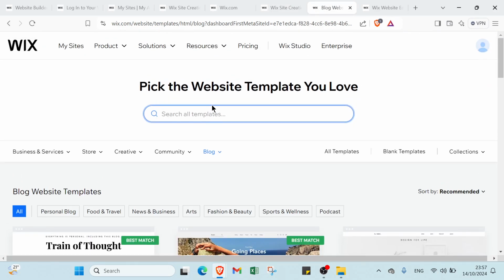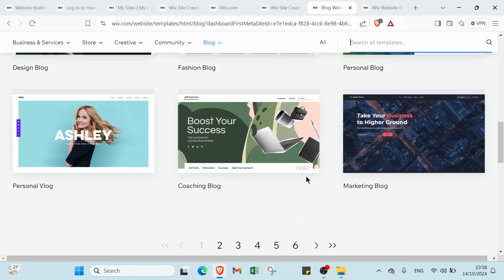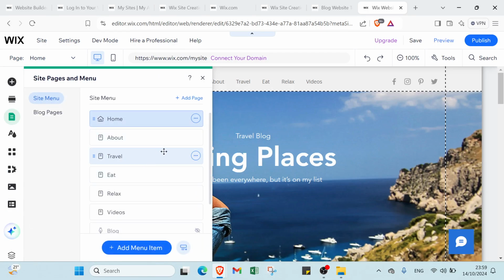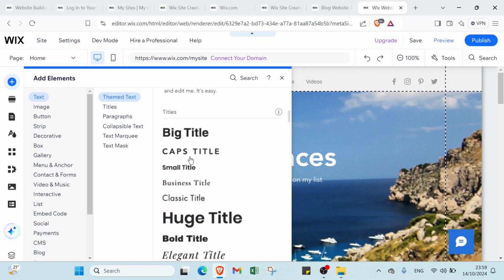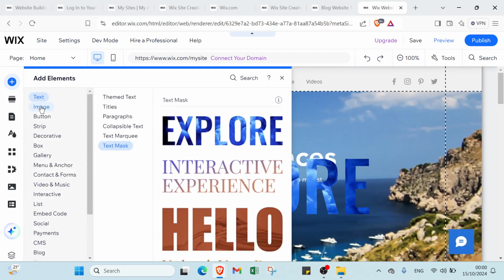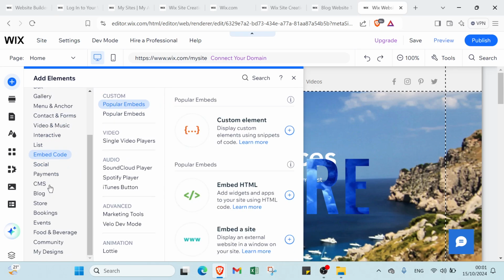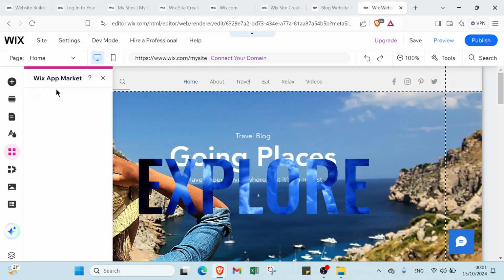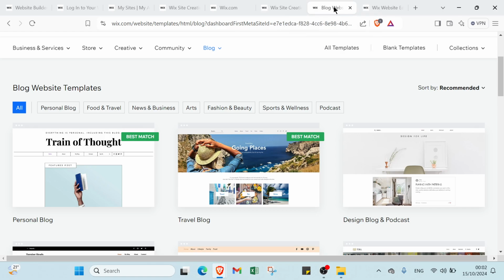How to Make a Blog Website on Wix in 2025 : Start Your Blogging Journey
How to Make a Blog Website on Wix in 2024: Start Your Blogging Journey

in this video we discuss : Learn how to create a professional blog website on Wix.com with this beginner-friendly guide. Perfect for new bloggers or anyone wanting a stylish, functional blog, this tutorial walks you through the essentials—from choosing a theme and customizing your layout to adding blog posts and setting up navigation. Discover how to personalize your blog with images, SEO settings, and social media links, helping you engage readers and grow your audience. Ideal for personal or business blogs, this guide makes it easy to get started with Wix’s intuitive tools.